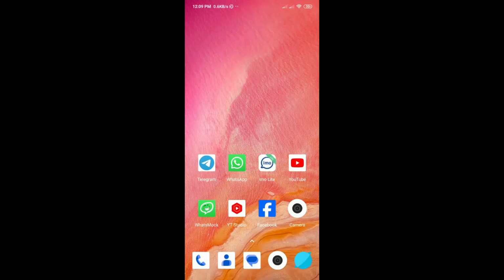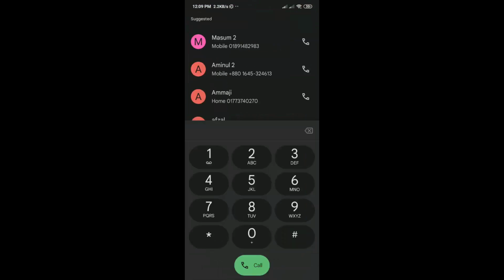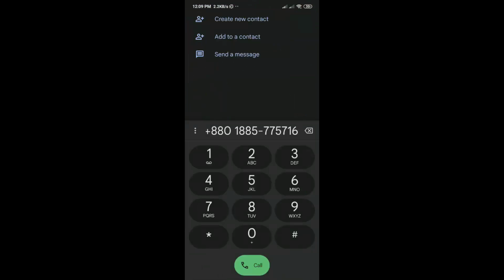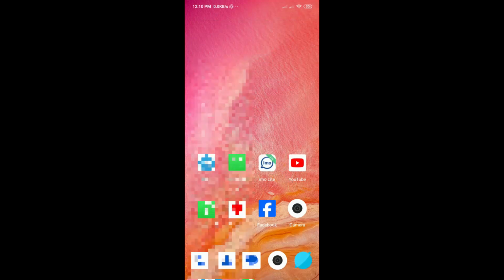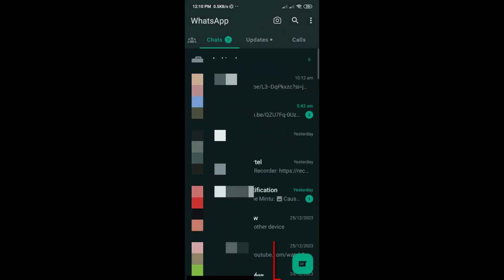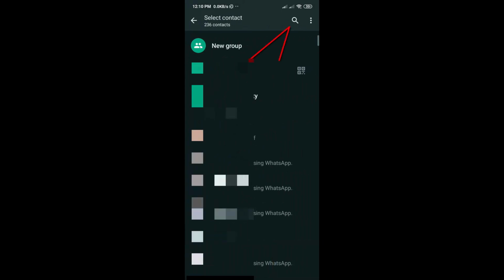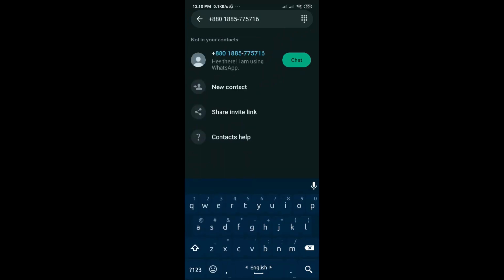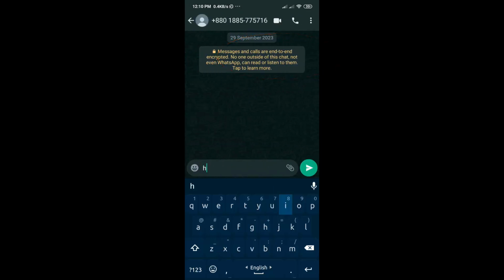How To Send Whatsapp Message Without Saving Number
Tired of cluttering your contacts with numbers you only need to message once? Look no further! In today's tutorial, we're going to show you a quick and easy way to send WhatsApp messages without saving numbers on your phone.
if you watch this video till the end you can easily send WhatsApp message without adding contact.
 Whether you're an Android or iOS user, follow along with our step-by-step guide to streamline your messaging process on WhatsApp.

📌 Don't miss the bonus tip towards the end of the video for valuable insights on maintaining the privacy and security of your messages.

🤔 Got questions or additional tips? Drop them in the comments below! We love hearing from our viewers.